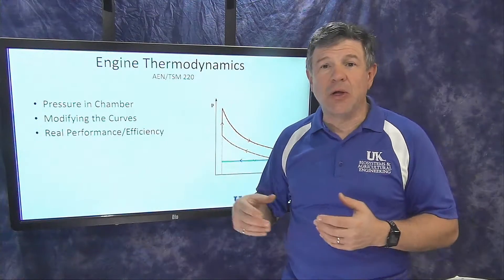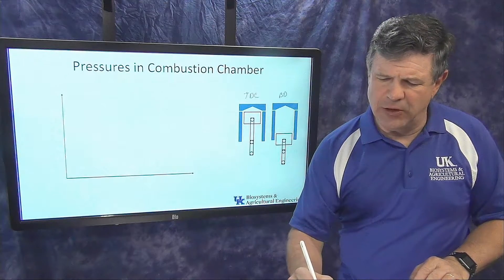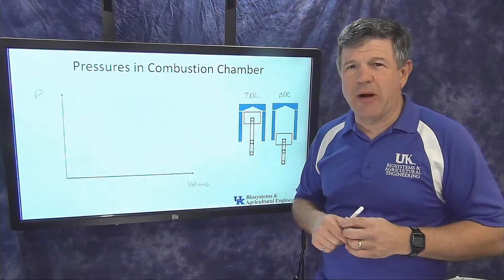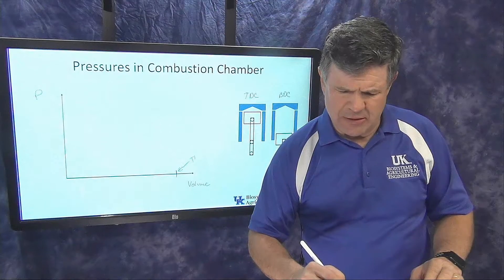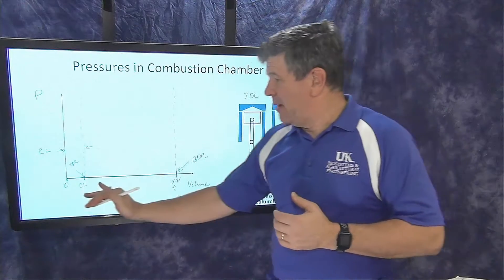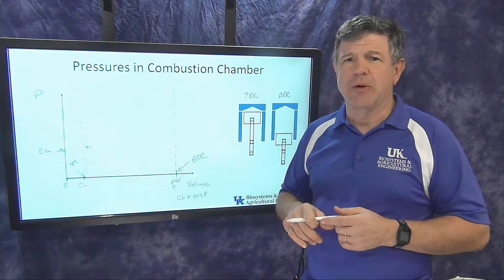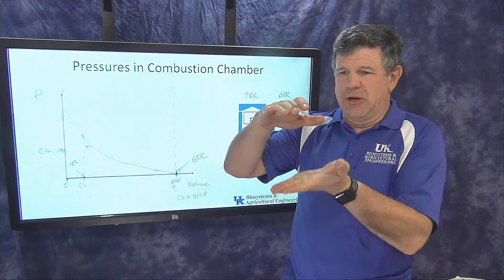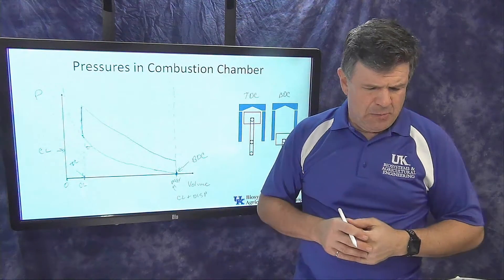10a: Engine Thermodynamics, AEN/TSM 220: Principles of Internal Combustion Engines. Part 1/3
10a. Engine Thermodynamics Explains what P-V curves are and how they are related to the combustion in an engine.

This lesson:
10. Thermodynamic Principles of IC Engines
These videos go deeper into the engine operation theory by looking at the basic thermodynamic process as illustrated with Pressure vs. Volume curves. These discussions help us understand how the pressures within the combustion chamber affect engine performance. It is then easier to understand the effect that different engine modifications can have on engine performance.

About this series:
Welcome to the University of Kentucky course AEN/TSM 220: Principles of Internal Combustion Engines. These videos were created by Dr. Tim Stombaugh during COVID instruction protocols to facilitate hybrid teaching of the course. Students watched the videos before meeting in smaller groups to discuss the content and answer questions. The videos are being shared to offer an additional resource for other instructors and students to use in engines course instruction activities.

Dr. Tim Stombaugh has been a faculty member at the University of Kentucky since 2000 and has conducted extension, research, and instruction activities in a variety of areas related to machine systems and automation. He welcomes feedback on how the videos are being utilized and suggestions for new resources. A short description of each video is provided to assist instructors.